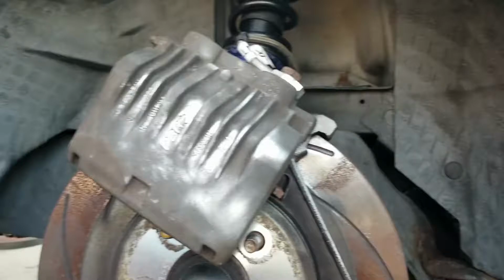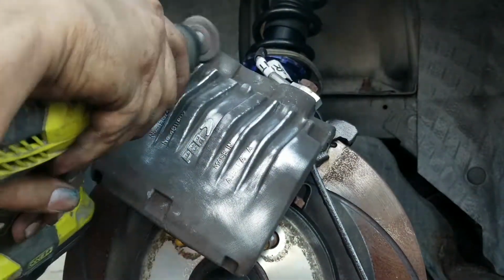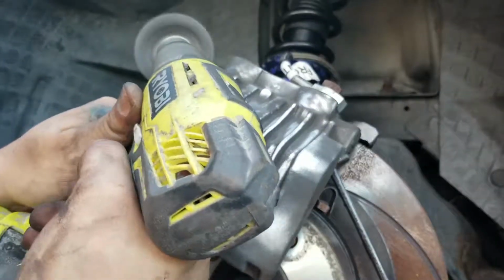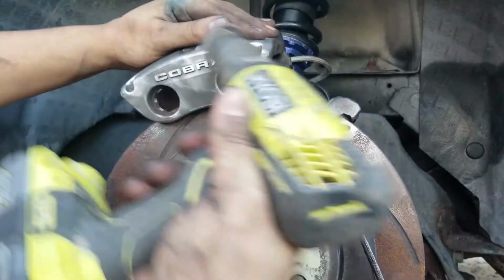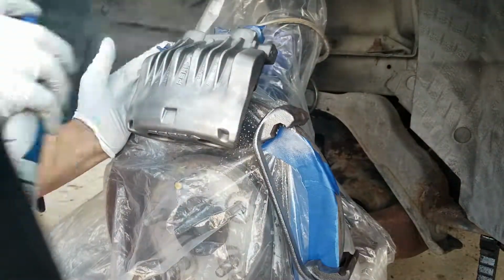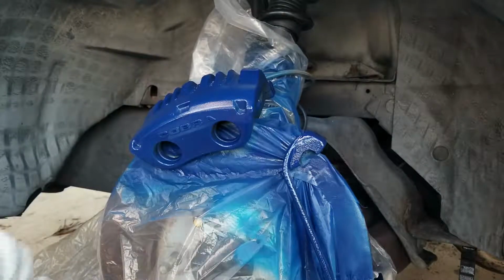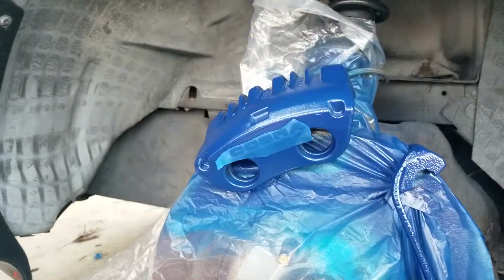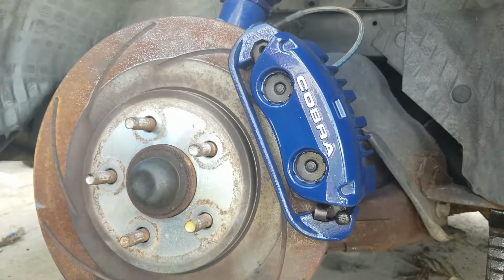How to paint Break Calipers the Easy way! Ford Mustang Cobra SN95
In this video, I'll show how I painted my break calipers, on my 1997 Ford Mustang Cobra. It  might not be right but this is how I did it.